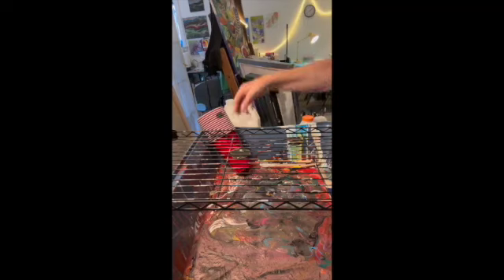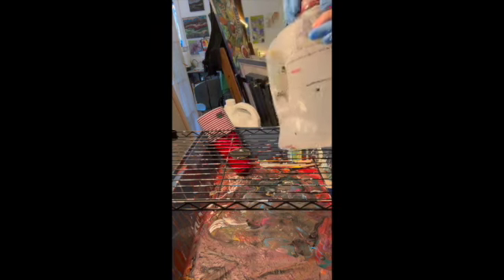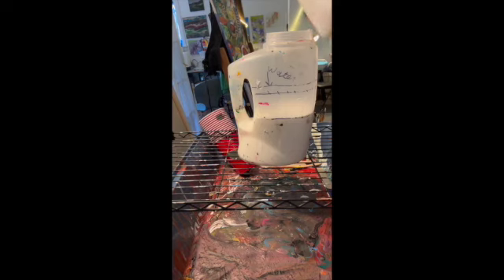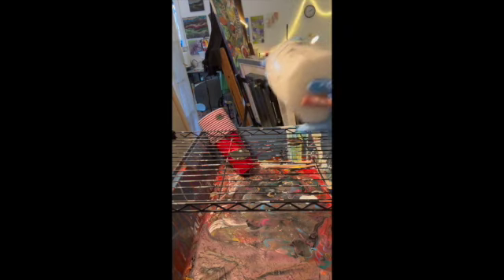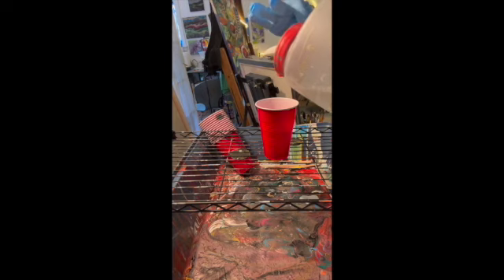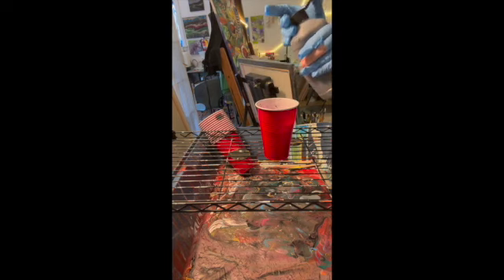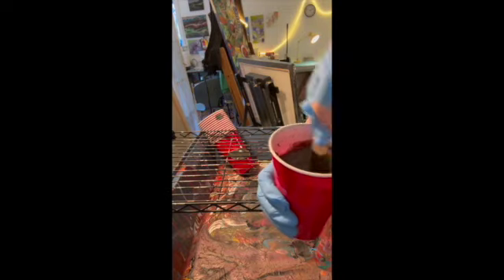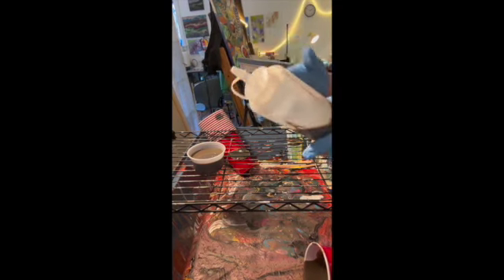How I mix paint for acrylic pours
This is my favorite go-to recipe for mixing paint for acrylic pours.